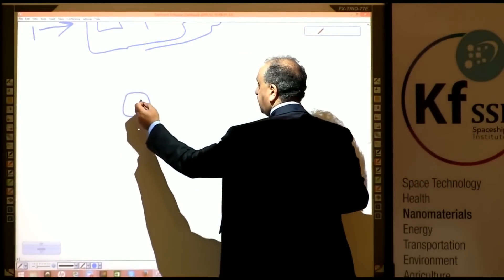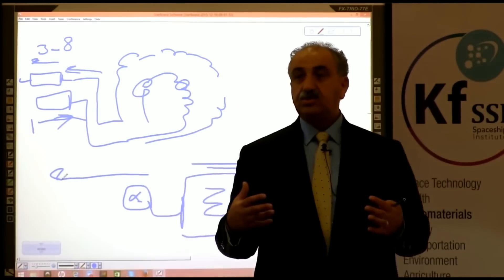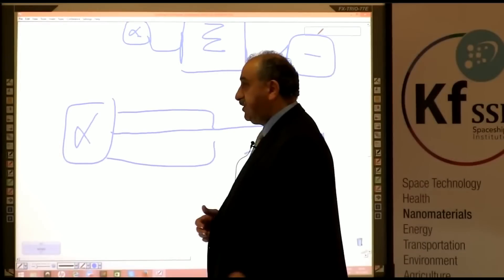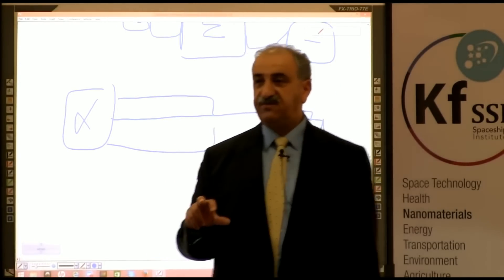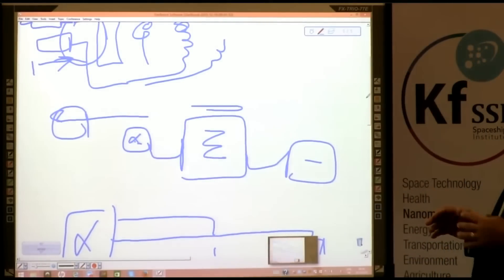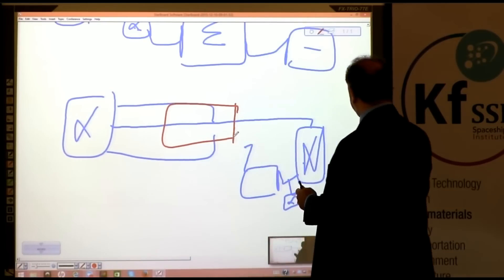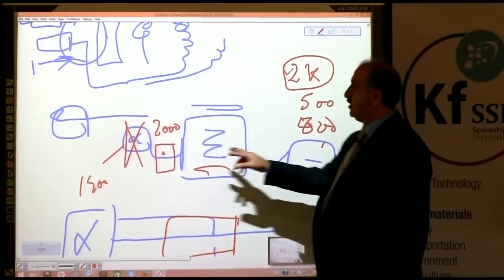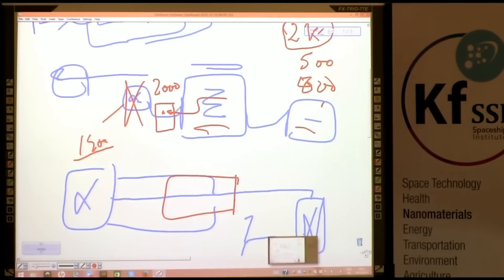Harvesting the power of the MAGRAV unit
This is part 91st Knowledgeek Seers Workshop